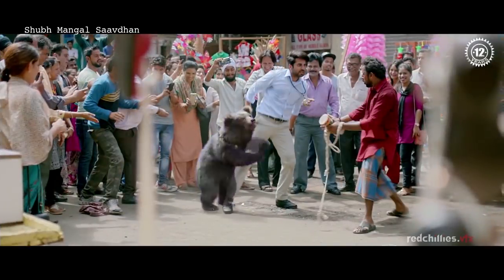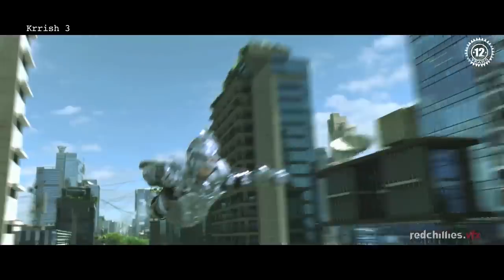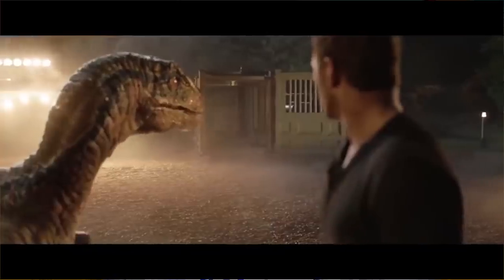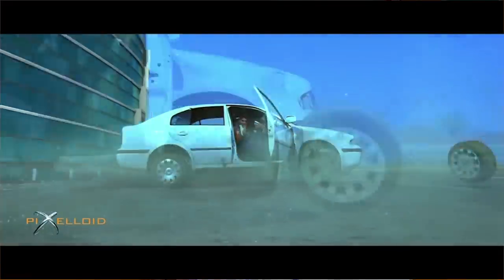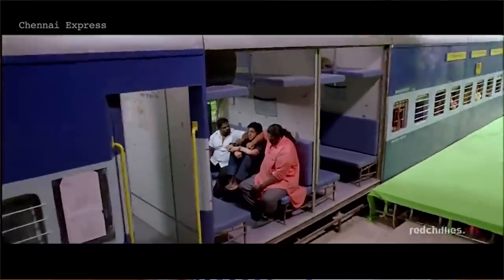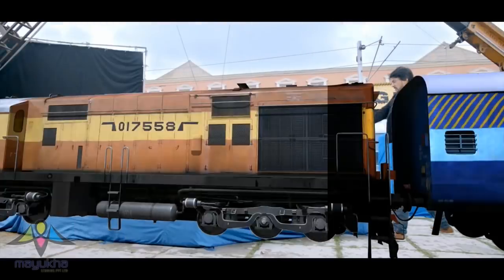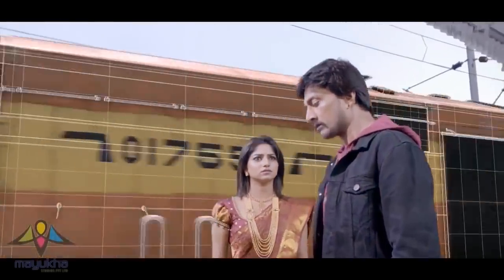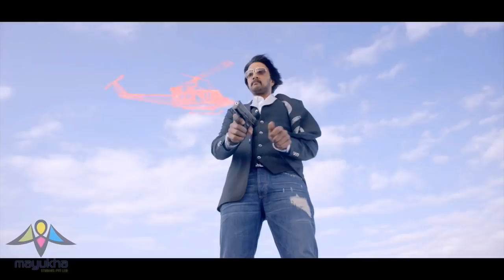filmನಲ್ಲಿ VFX ಹೇಗೆ ಮಾಡುತ್ತಾರೆ | best softwrae for 3d animation vfx | special effect for movies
In this video i will explainn how visual effects are made in film. best software used for 3d animation vfx in kannada language.

best 3d modelling and animation softwares are:
maya
3ds max
cinema 4d
houdini
blender